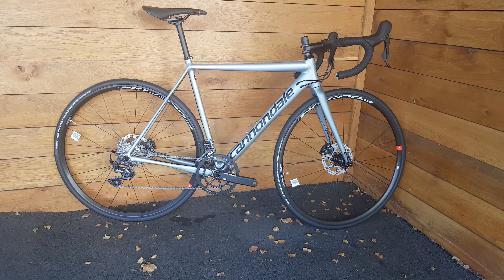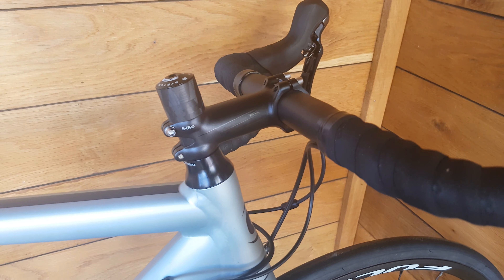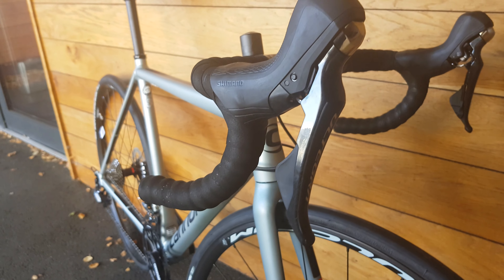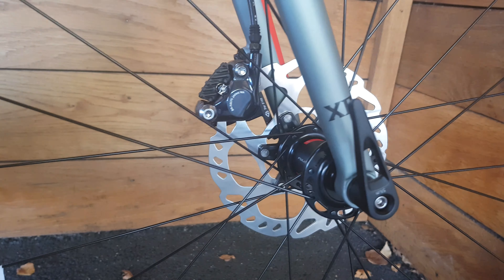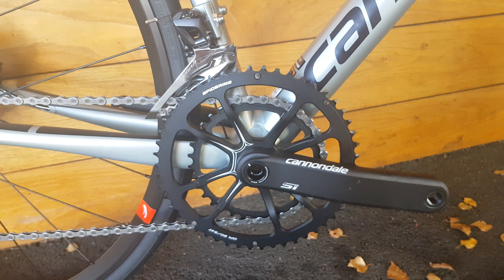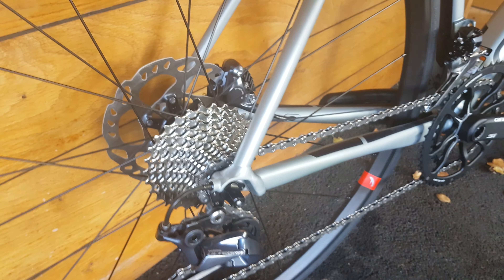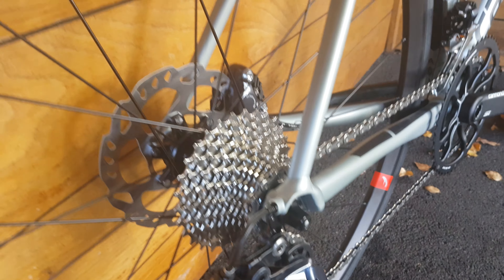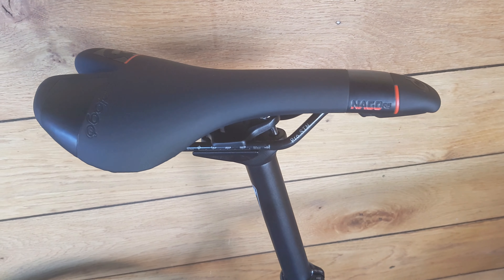2019 Cannodnale CAAD12 Shimano Ultegra R8020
A look at the new 2019 Cannondale CAAD12 Shimano Ultegra R8020